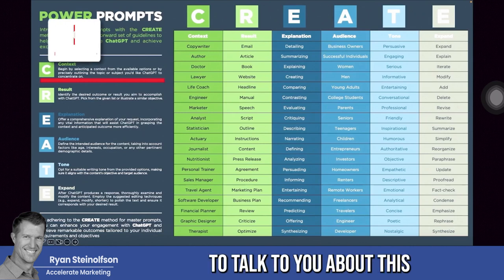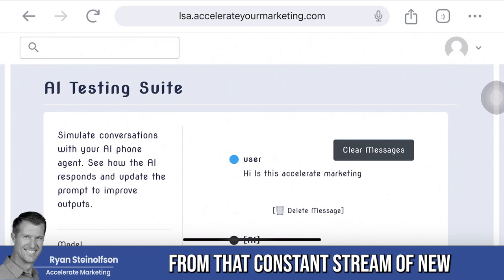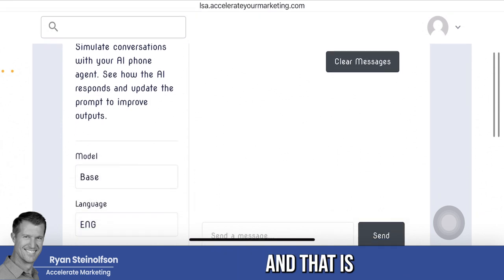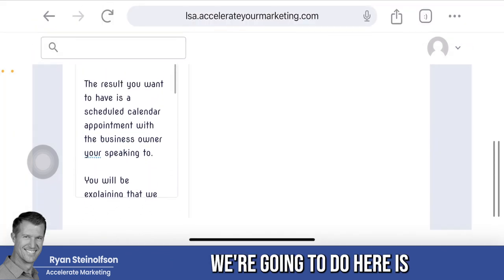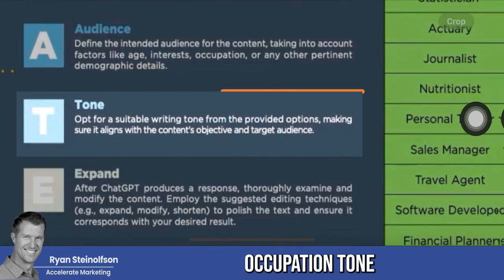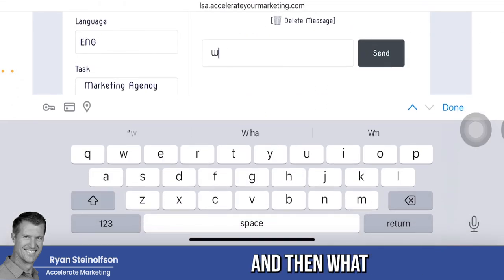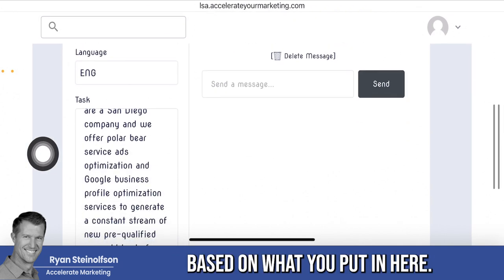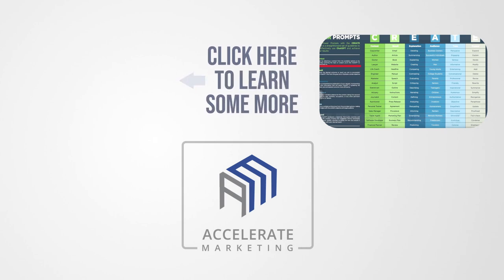Create AI Prompts for Lead Generation: Use Conversational AI for Business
Use AI for your business by generating top-quality prompts. These prompts can assist in lead generation, with pre-qualified leads that are the best for ensuring your LSA is optimized and your business can grow!

Chapters:
0:00 Introduction
1:12 How do we test the AI?
3:13 Power Prompt Spreadsheet: CREATE
6:02 Change Responses with Prompts